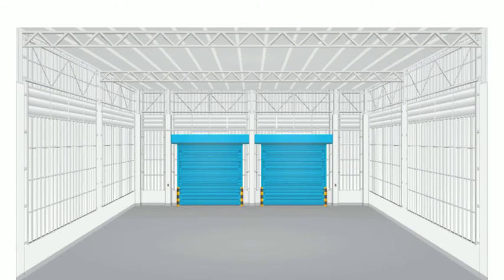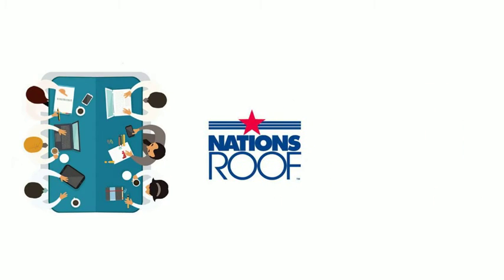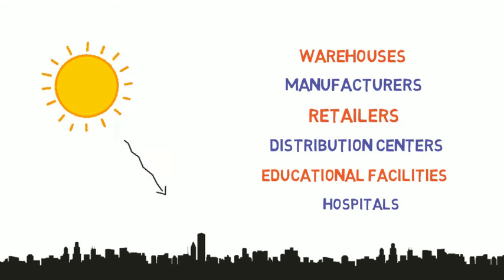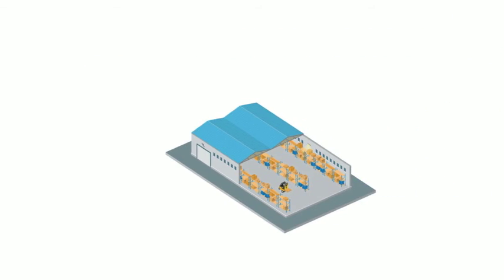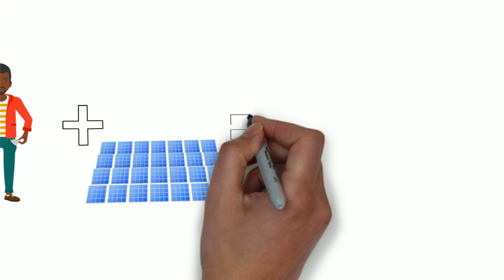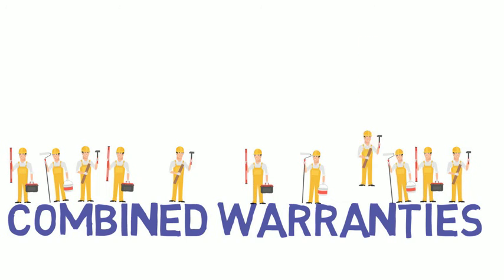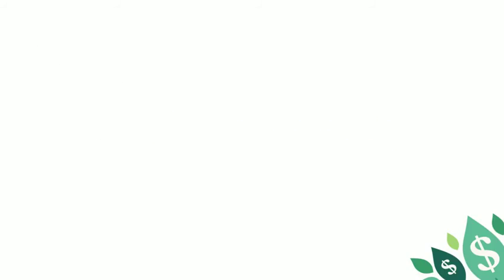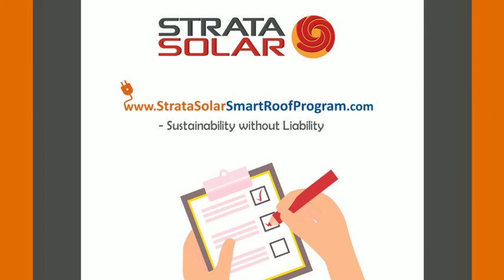Strata Solar Smart Roof Program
A new commercial rooftop solar savings program that combines a new roof with a solar PV system.